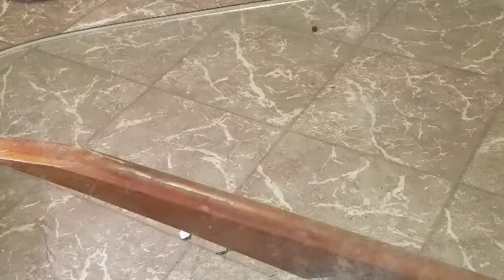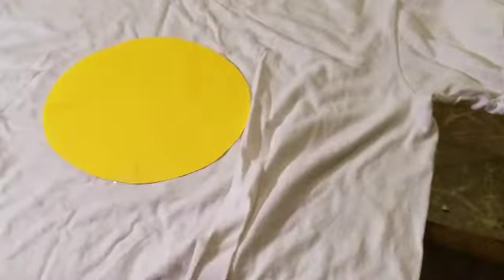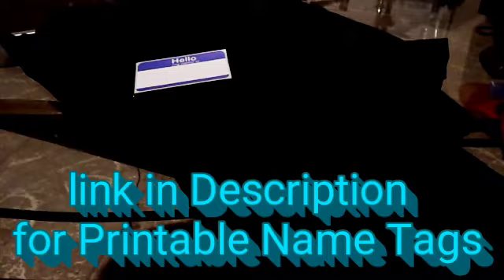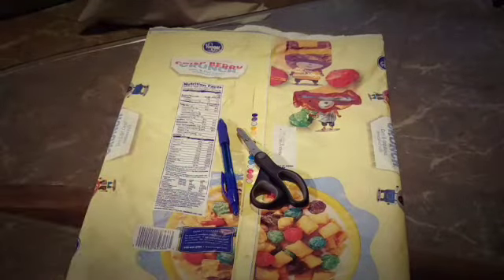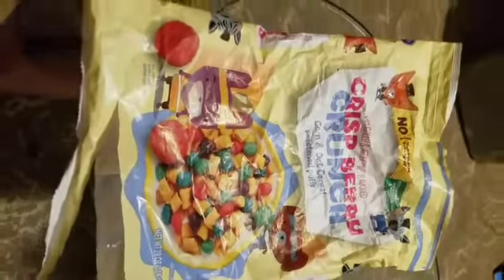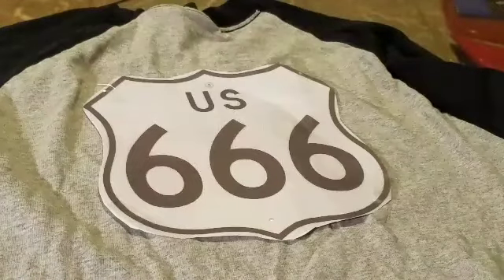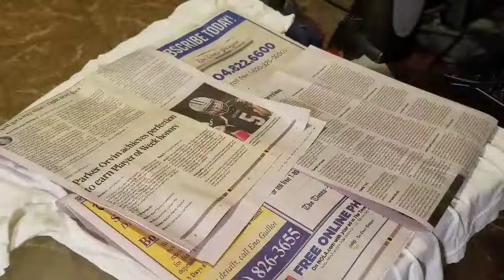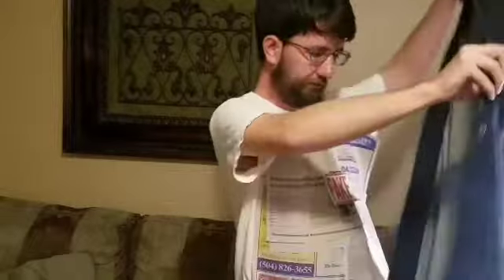Last Minute-Pun Inspired DIY Halloween Costumes!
Punny halloween costumes on a budget no problem enjoy these! All comments welcome!